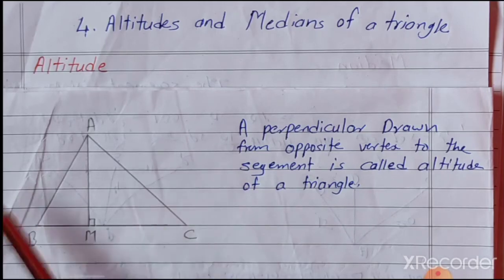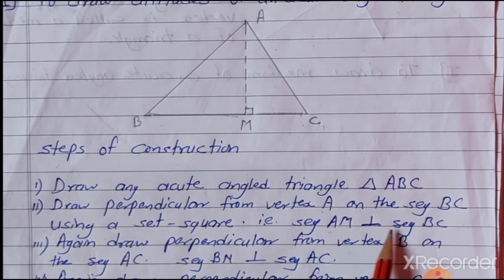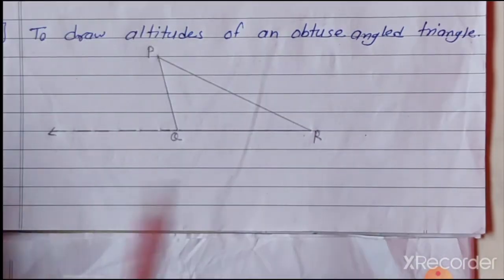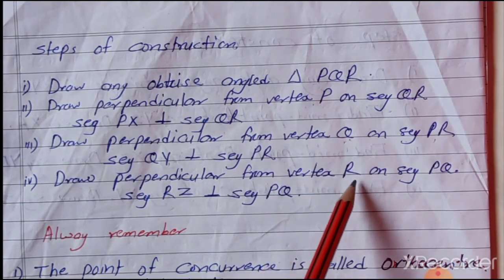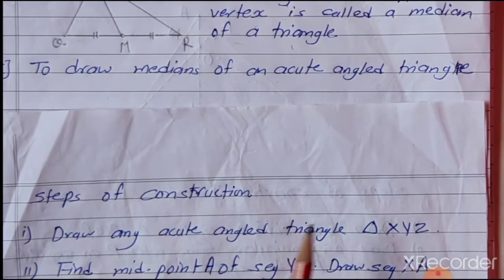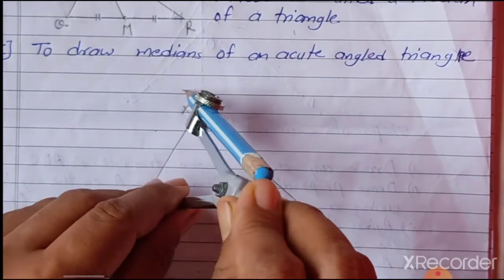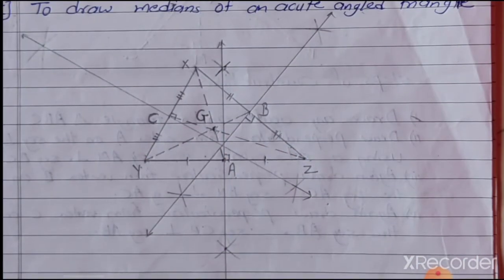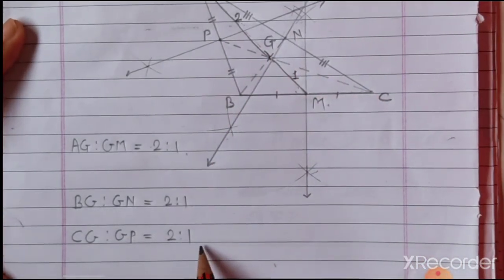8th chapter 4. altitudes and medians of triangle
To draw altitudes and medians of acute and obtuse angled triangle